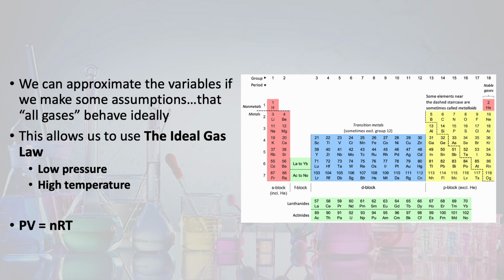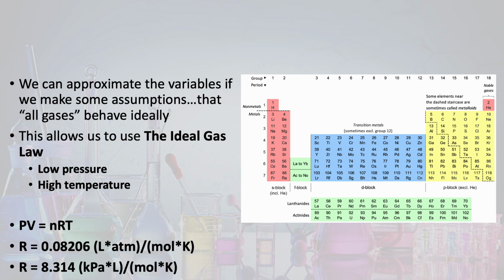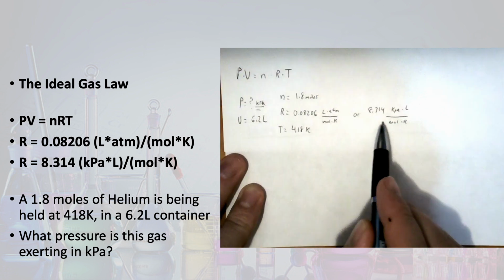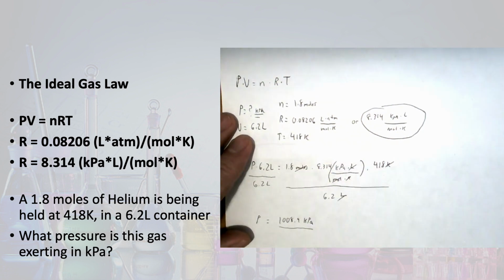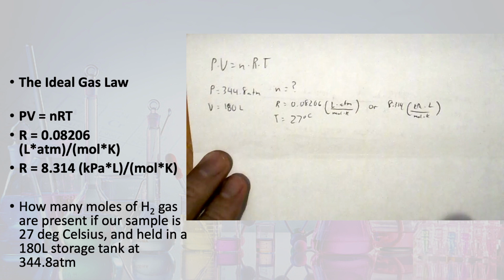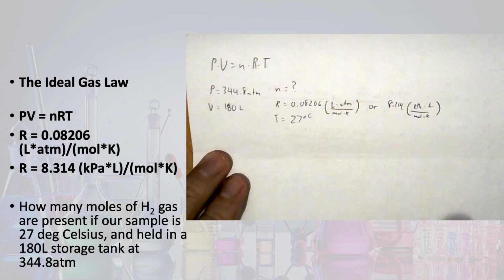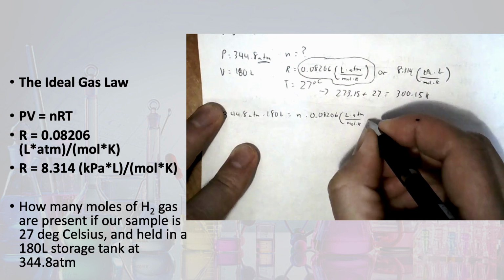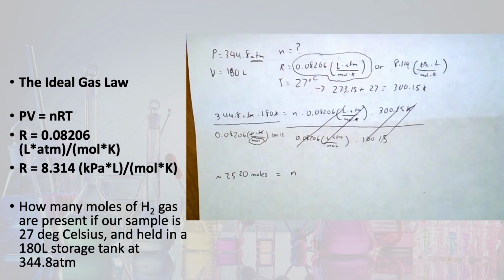20240122 Ideal Gas Law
A quick overview on some assumptions needed to use the Ideal Gas Law, as well as two practice problems that help identify how the Ideal Gas Law can be used, and what to consider when using it.